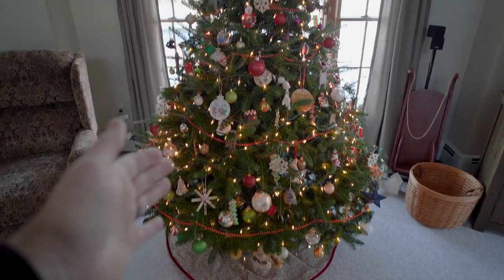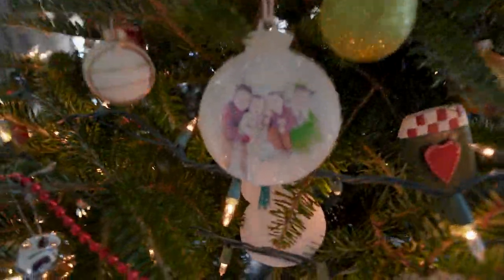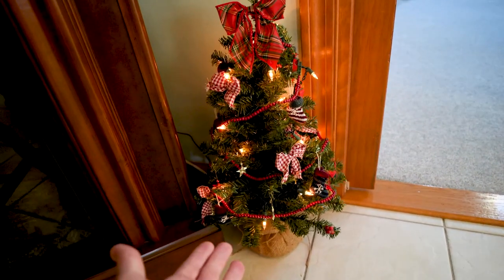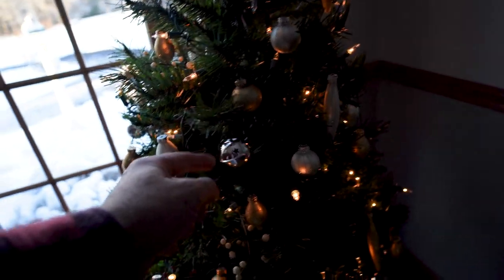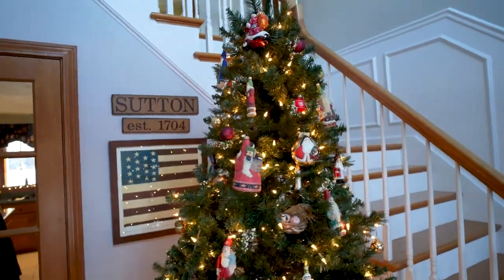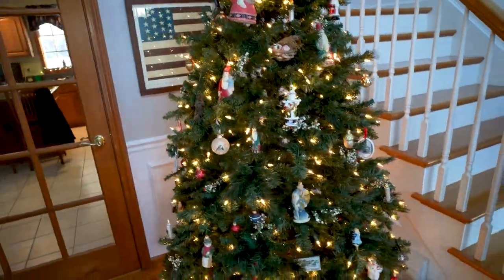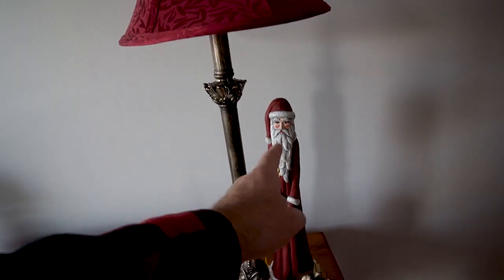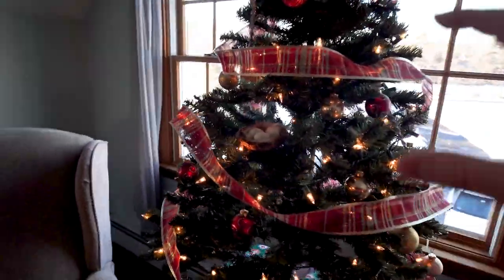Touring My Mom's Christmas Trees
EPISODE 93 of The Everyday Shep!!!  I take you for a tour of my moms Christmas trees and check out some of her beloved ornaments.